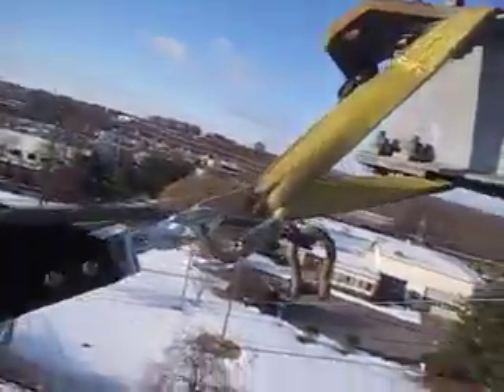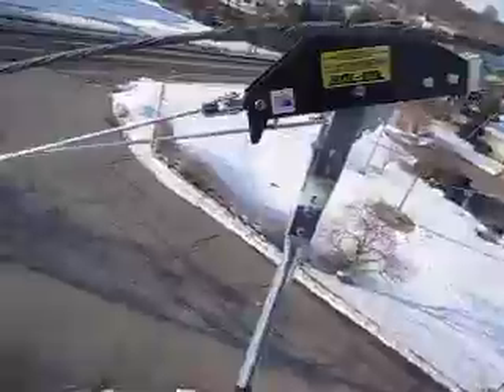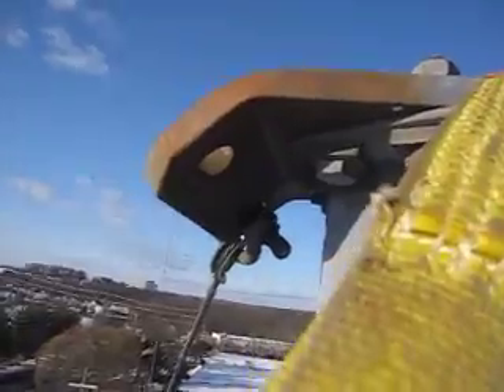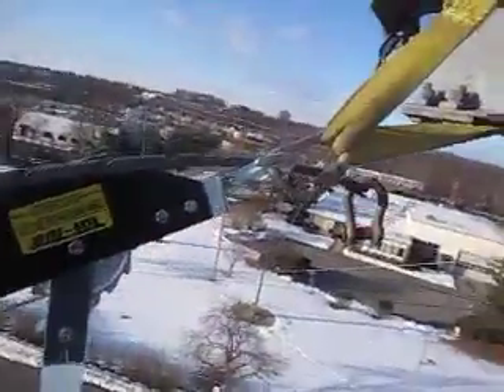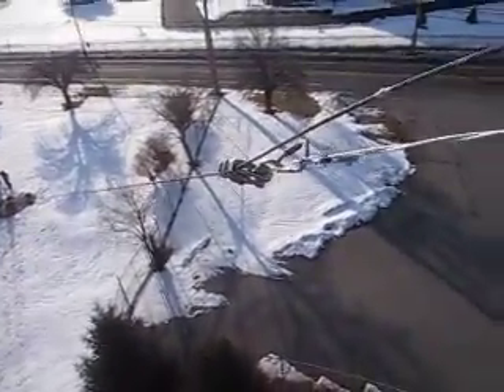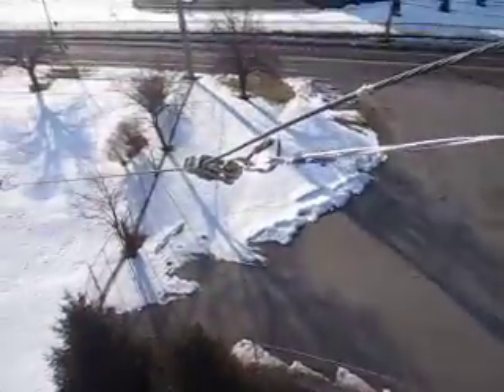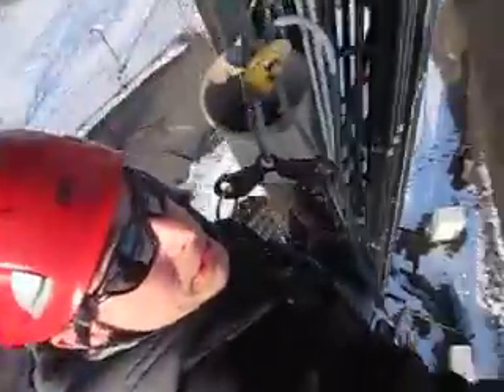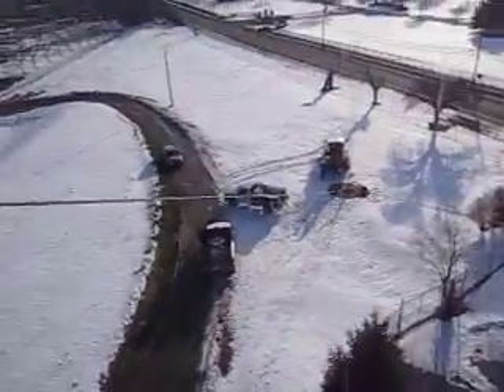How to change a guy wire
Quick on- the- job explanation on how to swap out a guy wire on a cell tower! Enjoy!